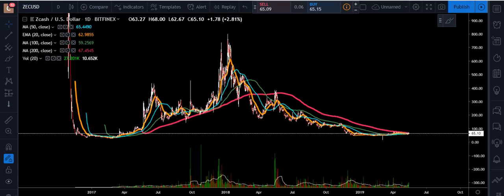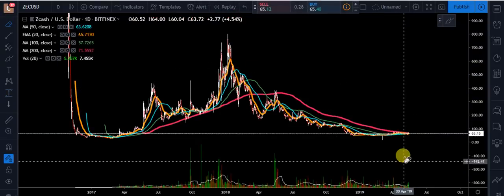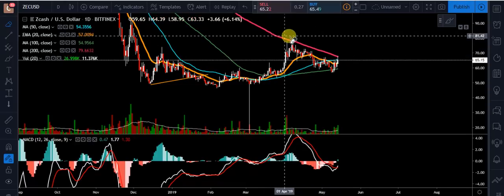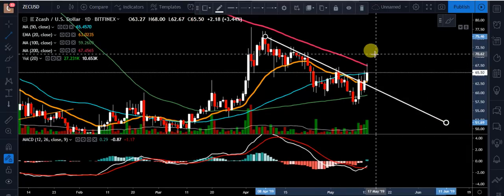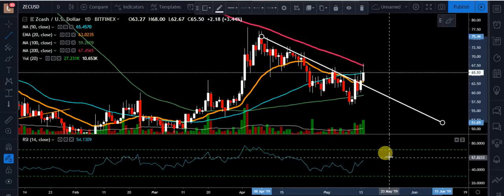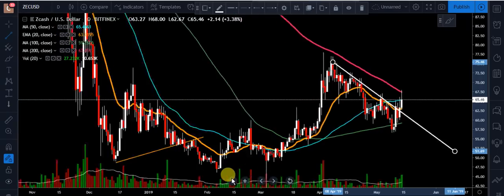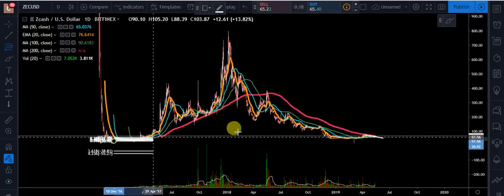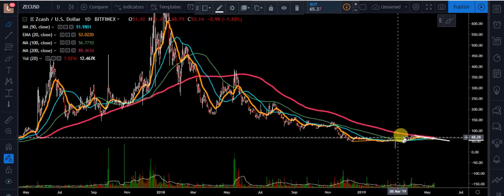ZCASH GETS BULLISH MACD CROSS! THIS COULD BE A GREAT LONG TERM HOLD!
WHEN I SAID 30EMA IT WAS ACTUALLY THE 20 EMA! MY APOLOGIES

Entertainment only!